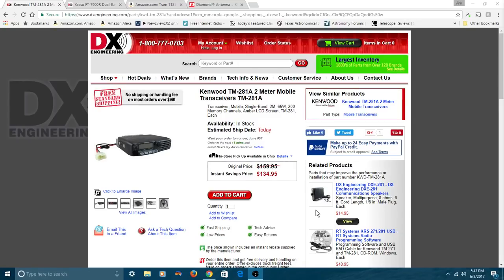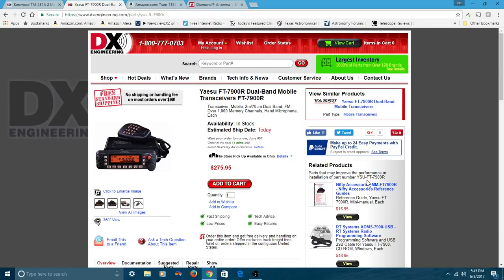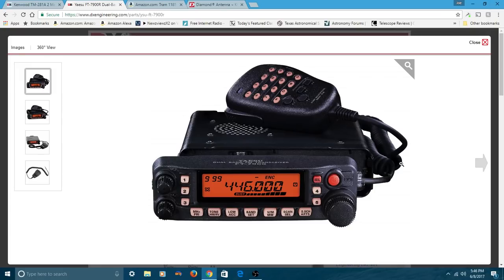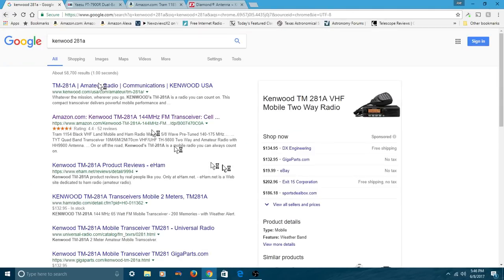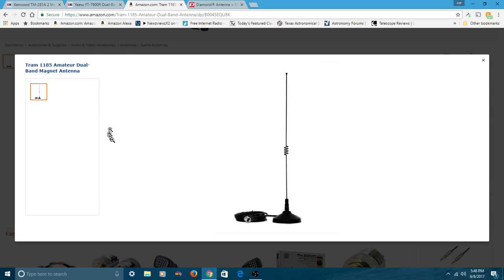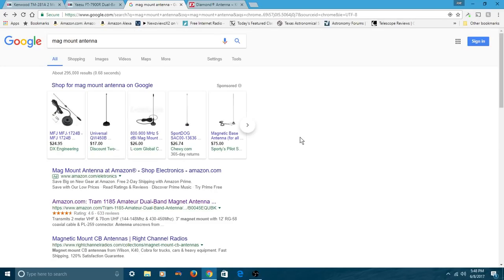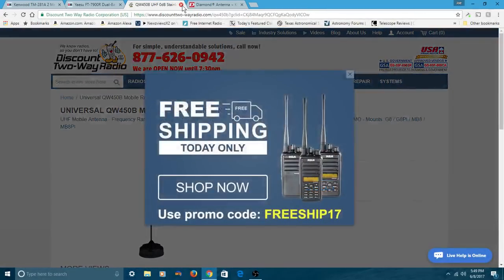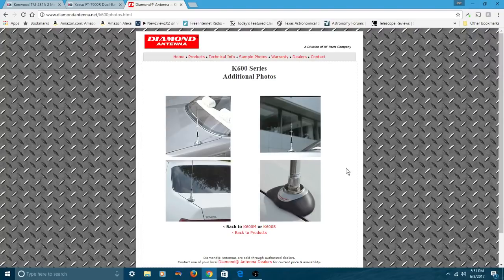Your first mobile radio- Kenwood & Yaesu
TelescopeMan gives his recommendation for your first mobile amateur radio; including a discussion of dual band antennas.